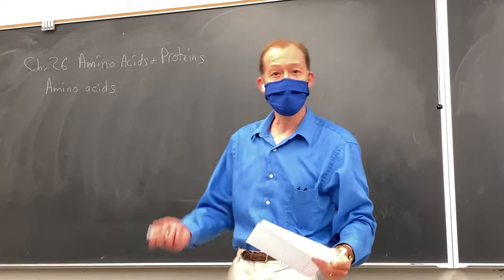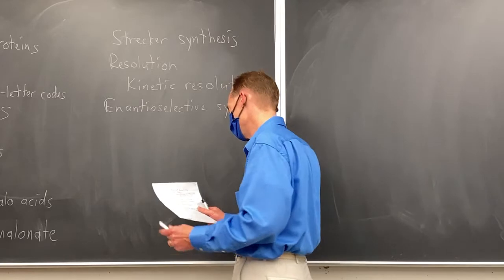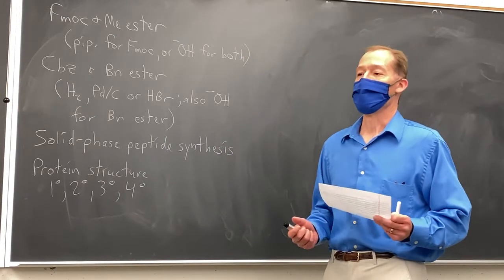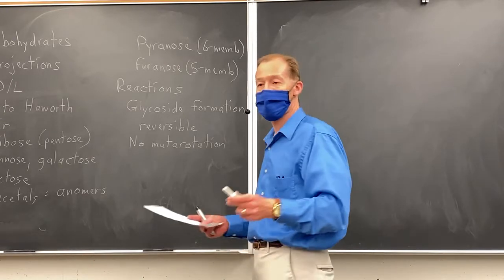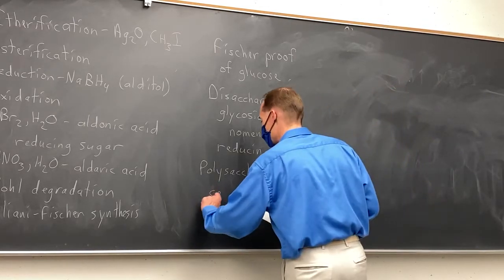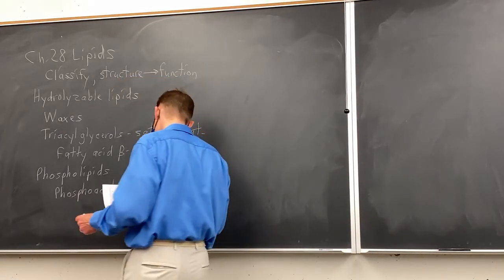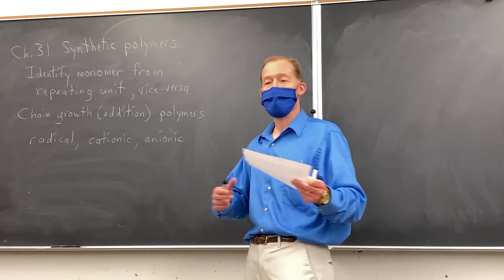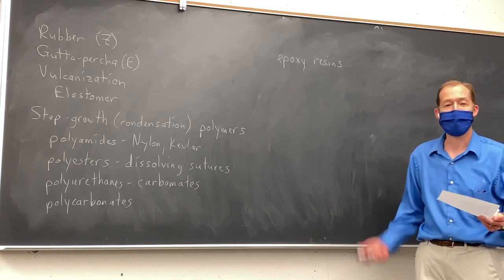Exam 4 Review